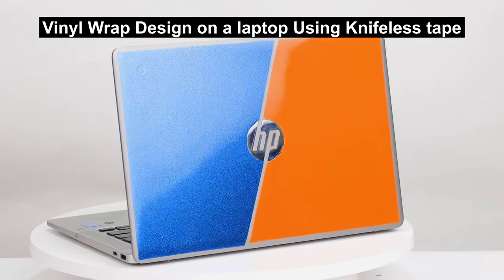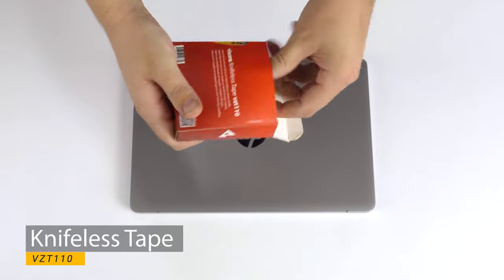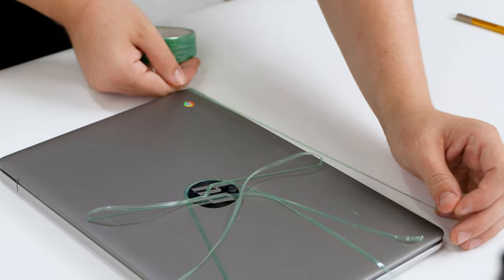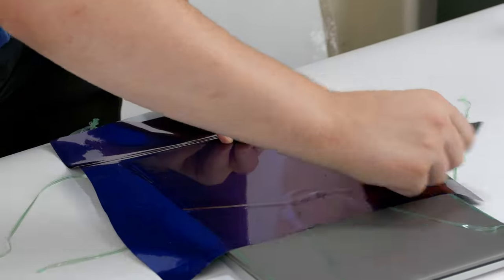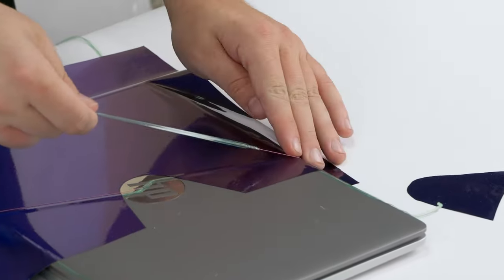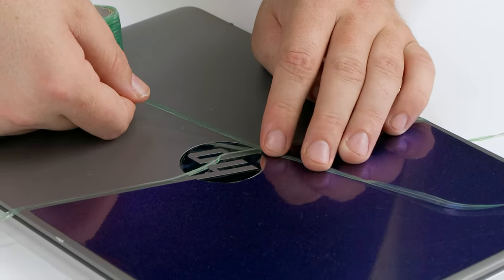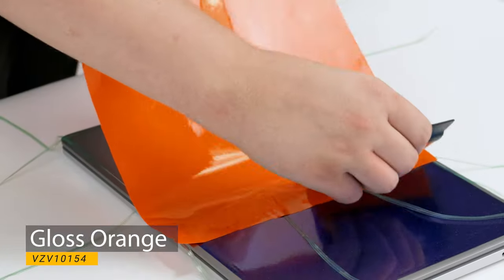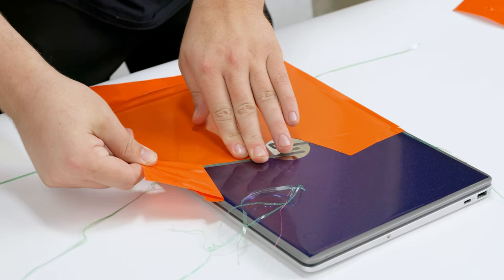Vicrez Vinyl Wrap Designs Using Knifeless Tape on a Laptop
In this video we go over how to use knifeless tape to create vinyl wrap designs.

🛒 Vicrez.com
✈️ shipping worldwide
✅ Use vicrez + vicrezvinyl + vicrezperformance ✅